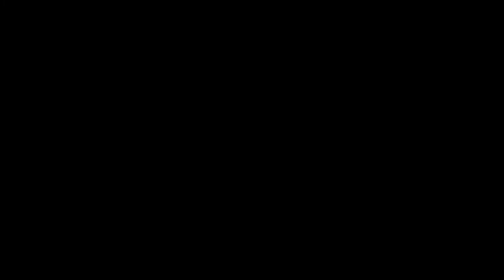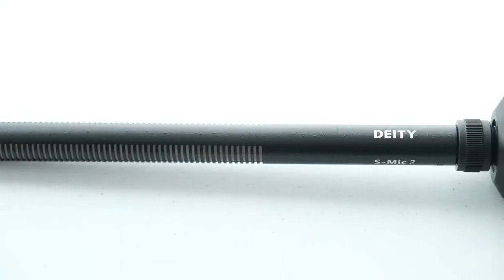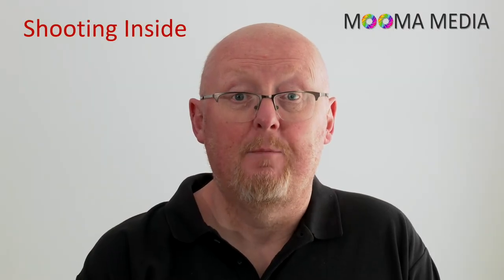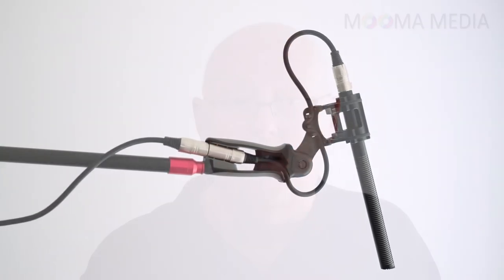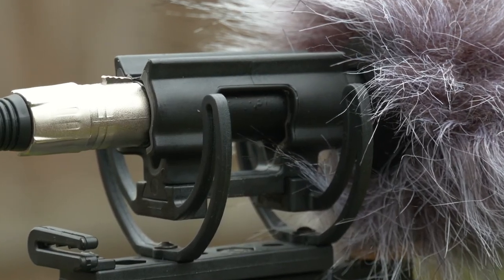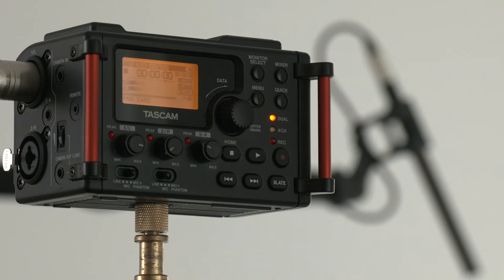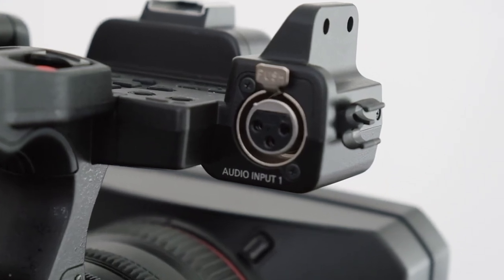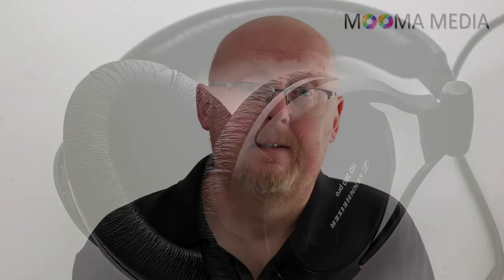Beginner's Guide to Sound Recording for Solo Shooter Interviews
We don't need to use the very best available sound recording equipment to capture great sound on our interview videos, and we don't necessarily need a dedicated sound recordist in our crew, whose job it is to do this. However, to ensure that we get high-quality sound during our newsgathering, documentary or corporate interviews, we do need to adopt certain habits and routines for working with our audio gear. And, if we're working alone, as solo shooters, that responsibility sits squarely with us.

It's all too easy to put all our effort and concentration into the visual side of our movies, with thoughtful camera angles, engaging slider shots and cool focus pulls, etc; because the sound is, well the sound and it takes care of itself, right? The truth is that, in most movie production, including documentary, newsgathering, and corporate marketing videos, good audio is every bit as important as visual content, particularly when it comes to speech. This is because the spoken elements, whether feature film dialogue, voice-over narration or, in our case, interviewee responses, are where the story is being told; so making the sound of the storyteller as ineligible and as engaging as possible is key to success.

In this Beginner's Guide to Sound Recording for Solo Shooter Interviews, I'm going to go look at some of the basic procedures that we should adopt to ensure that the speech we record in our newsgathering, documentary or corporate interviews is as clear as possible, thereby raising the game of our news reports, documentaries, or corporate marketing videos considerably. I'll be talking in the context of a solo shooter who is directing, filming, interviewing and recording audio during newsgathering, documentary making, or corporate interviews; but the same ideas can be applied to all sorts of movie-making, whether working alone or as a sound recordist in a film or video production team.

Rode VXLR+ XLR 12-48 volt phantom power to 3.5mm TRS 3-5 volt plugin power converter
Sennheiser EW 122P G4 camera mounted wireless system Sennheiser SKP 500 XLR transmitter
Vocalboothtogo, Producers Choice Acoustic Blankets Rycote InVision Hot Shoe shock mount

Mooma Media is a content creator offering commercial photography, marketing videos, event documentary and live streaming services for small businesses in the West Midlands region of the UK.